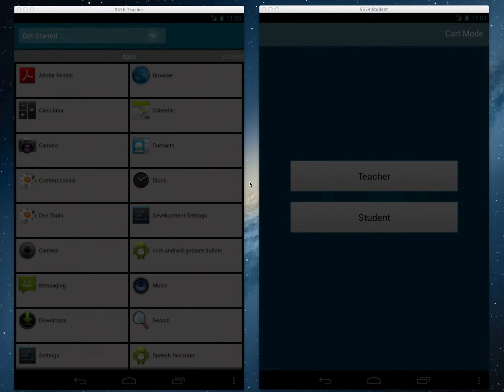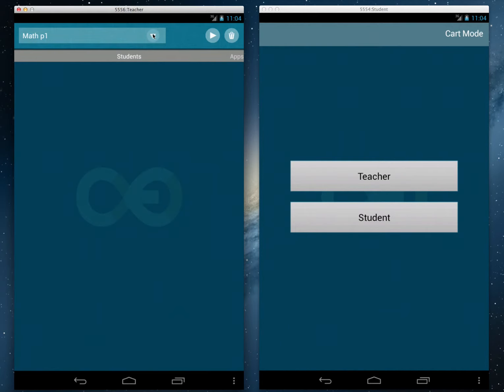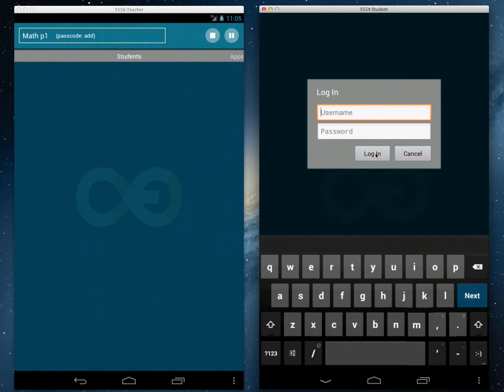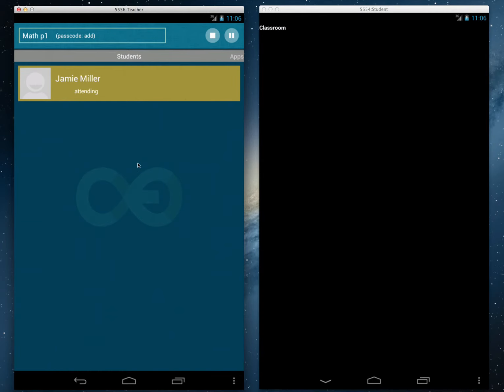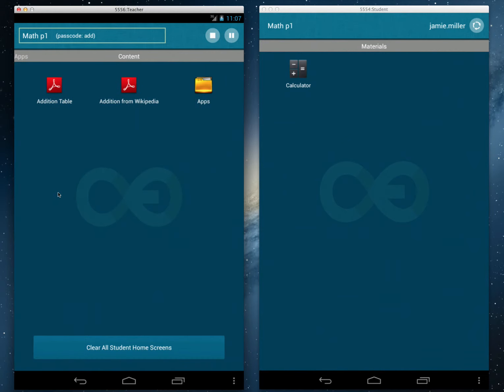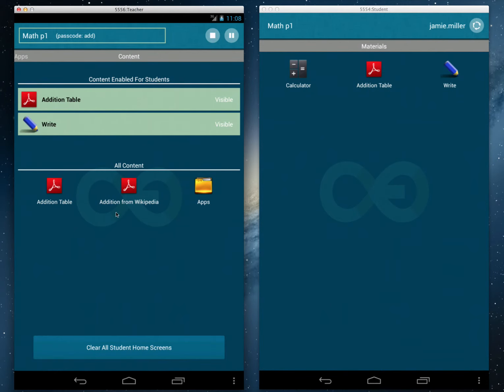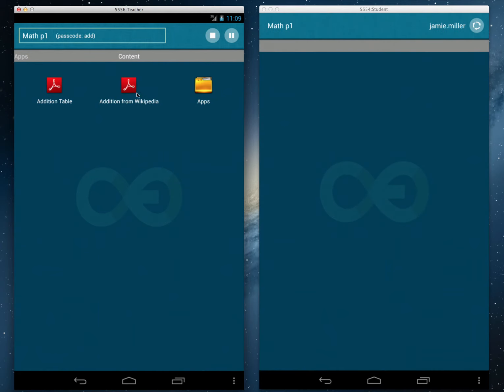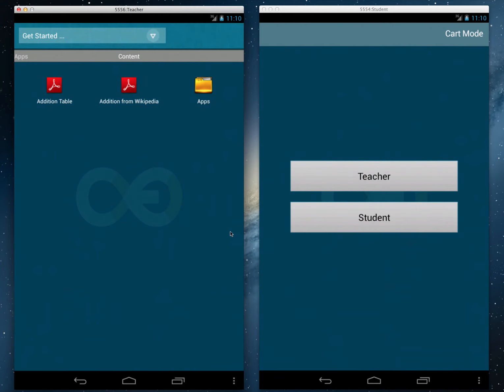Classroom App Tutorial